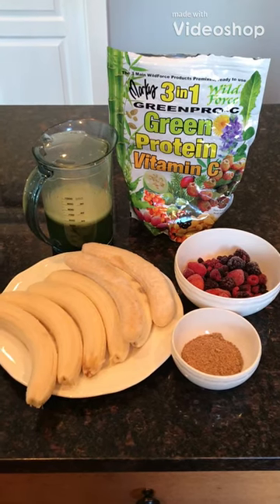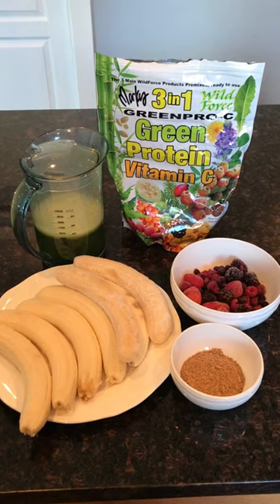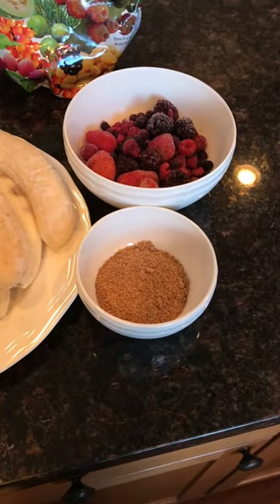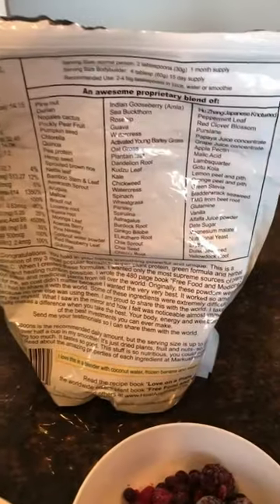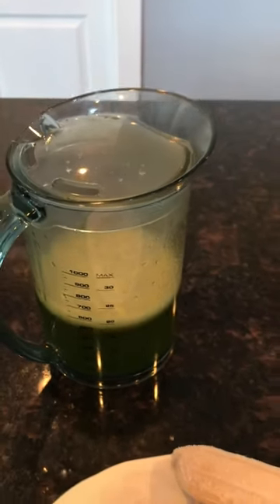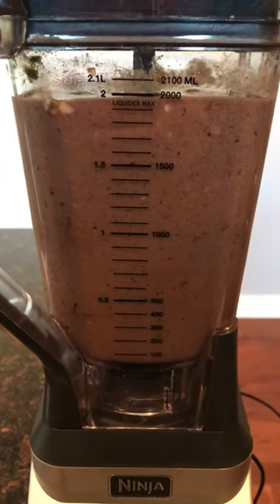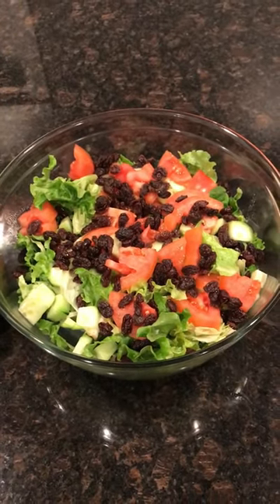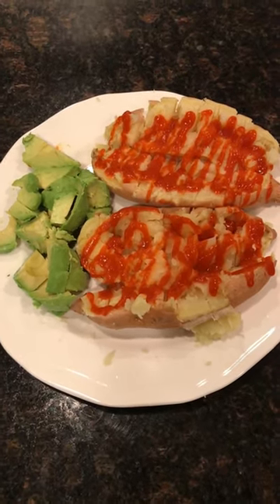What I eat in a day - Plant based diet - simple ideas!